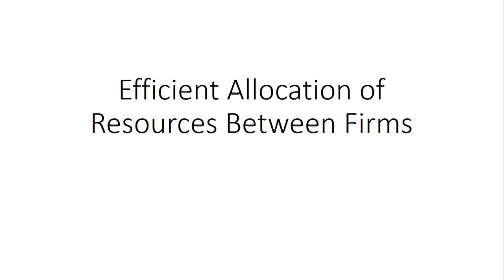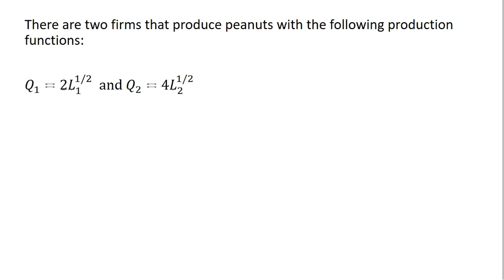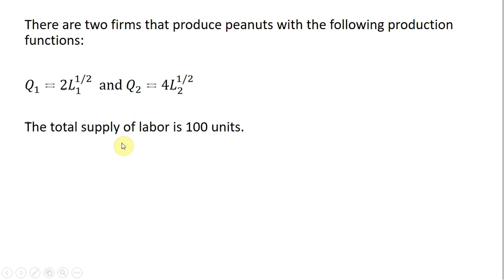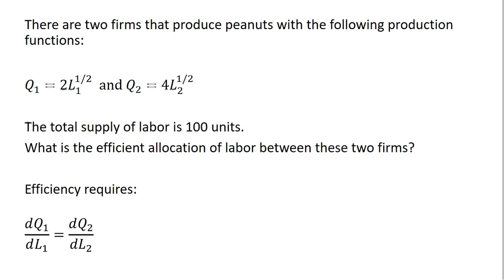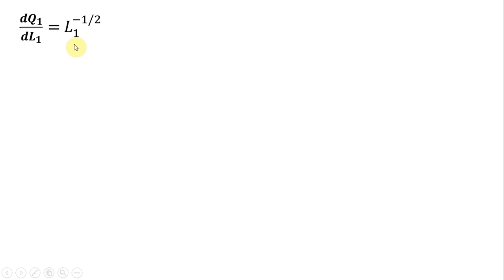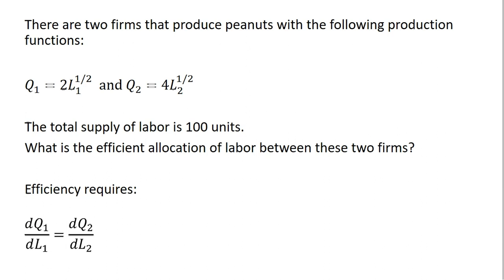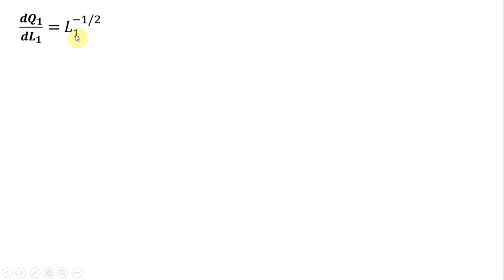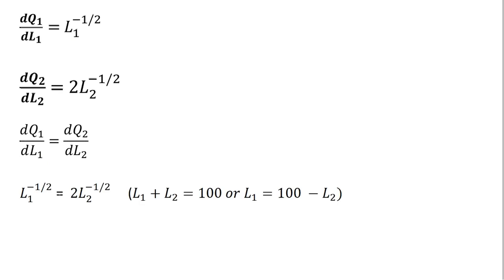General Equilibrium: The Efficient Allocation of Resources Among Firms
This video looks at a general equilibrium type problem to solve for the efficient allocation of labor between firms.